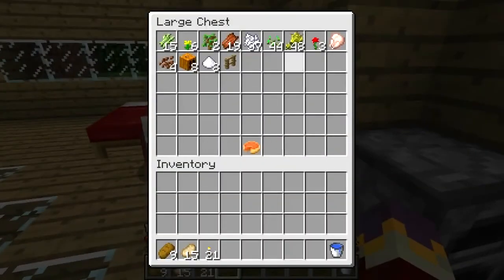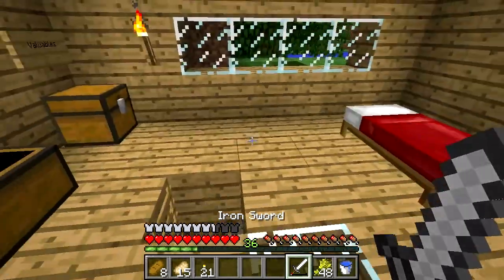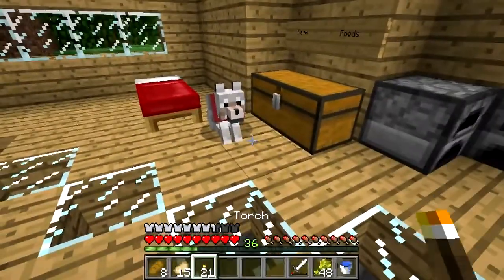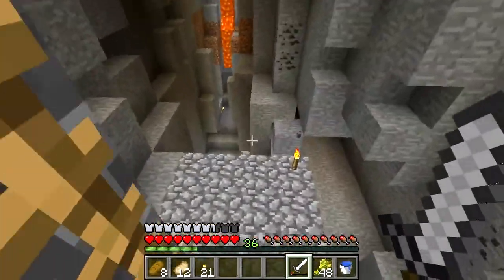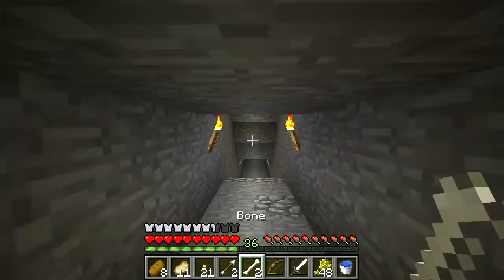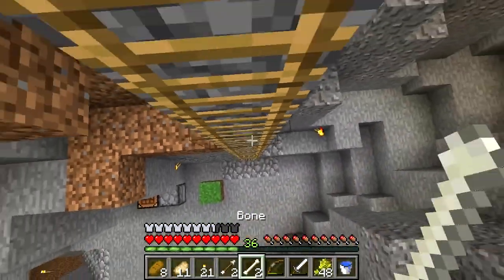Minecraft Survival Let's Play Ep. 16 - F*****G COWS!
Hello guys, the PrawnSTAR here! If you enjoyed watching this video, I would really appreciate it if you could hit the shit out of the LIKE button!

The in-game music comes from the Minecraft soundtrack, made by C418.